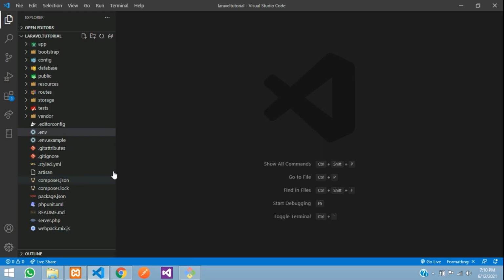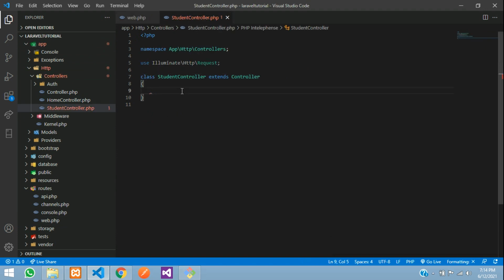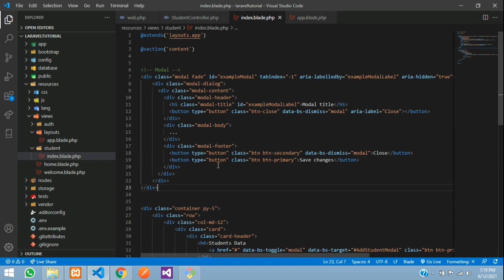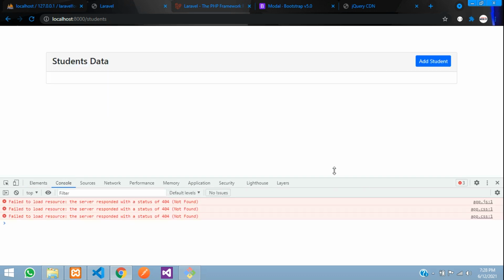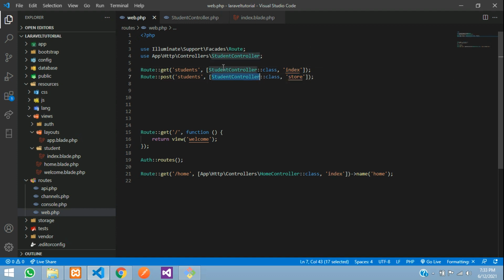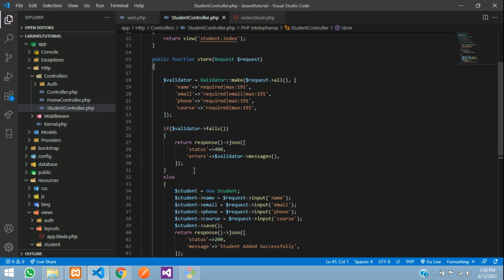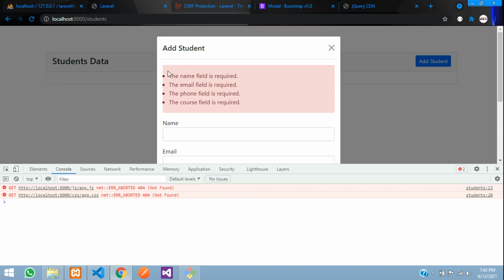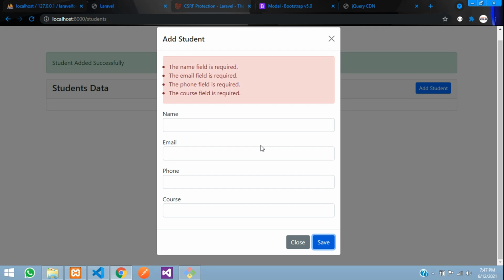Laravel Ajax CRUD 1: Insert data without page reload using Ajax in Laravel 8 with Form Validation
In this video, I have taught how to insert data into database without page reload/refresh using jquery ajax in laravel 8 with Form Validtion